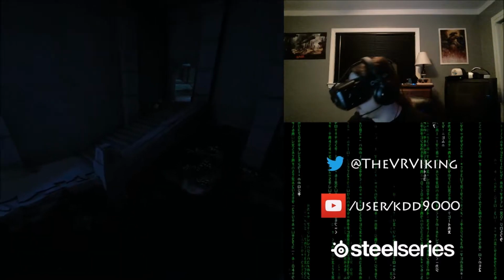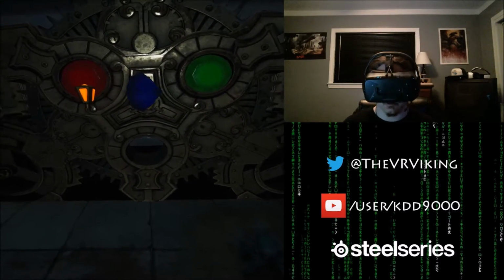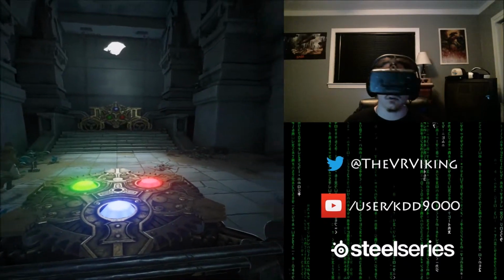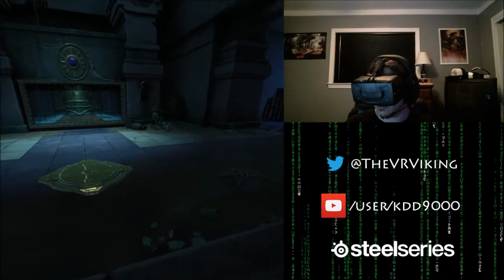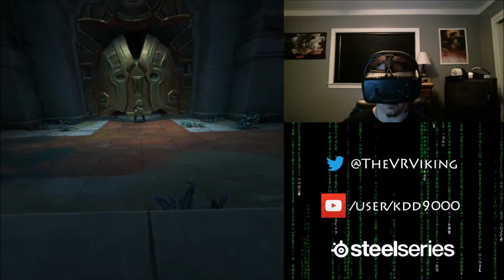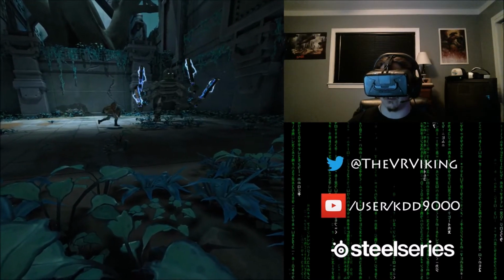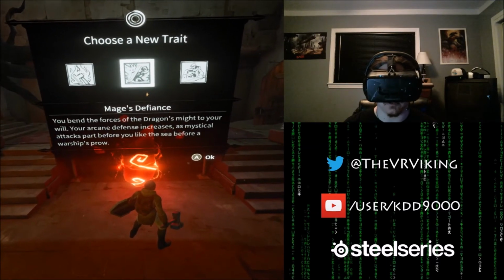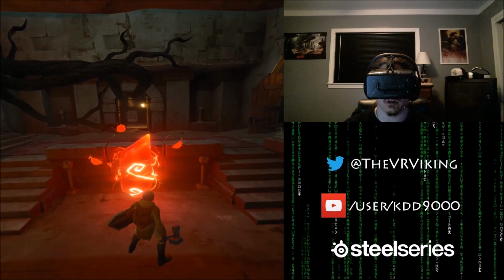VR Let's Play: Chronos (Ep. 14)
Hello Internet!

Chronos is one of the 30+ launch titles for the Oculus Rift, it's a Zelda-esque action adventure.